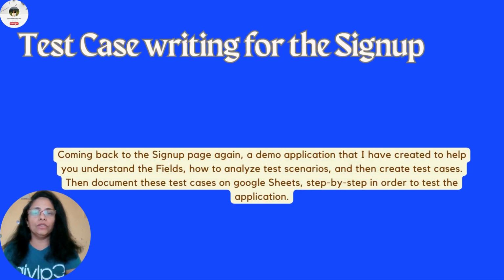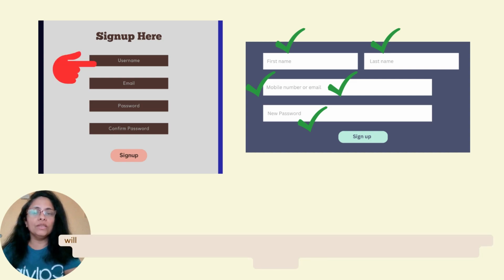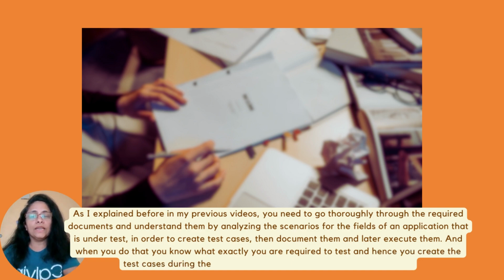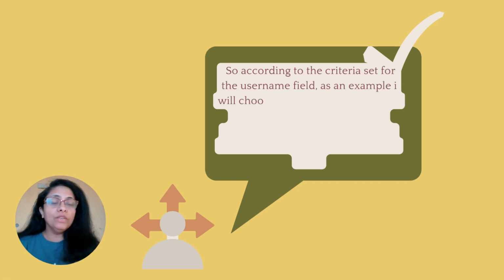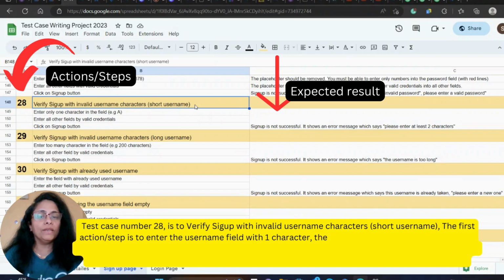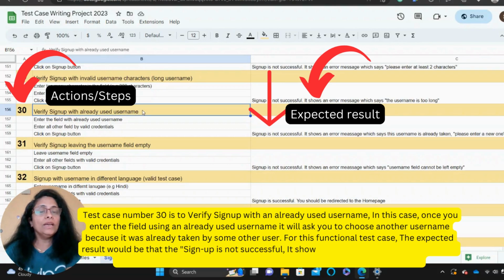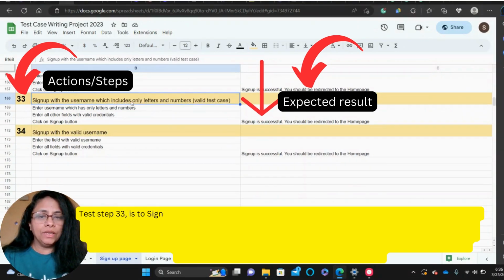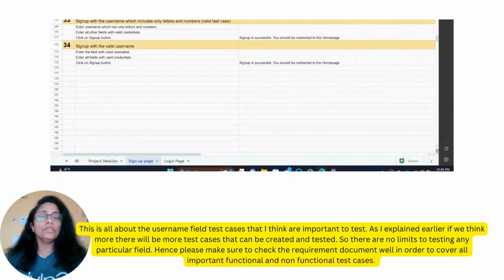Test Case writing/ Step-by-step test case writing/Part-6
I create my videos from the tutorial point of view. Focuses on easy and practical learning for Software Testing, which will help anyone get started with the Software Testing field.